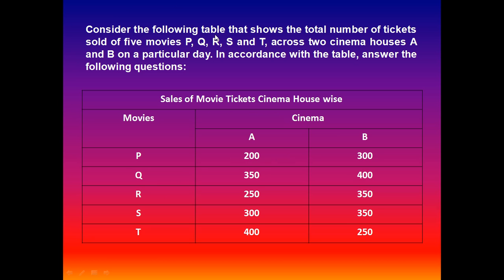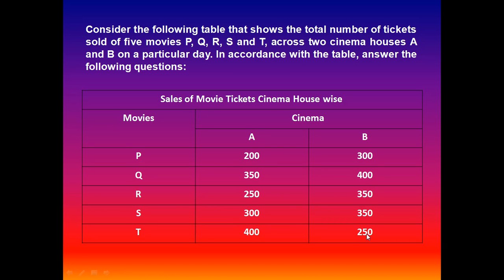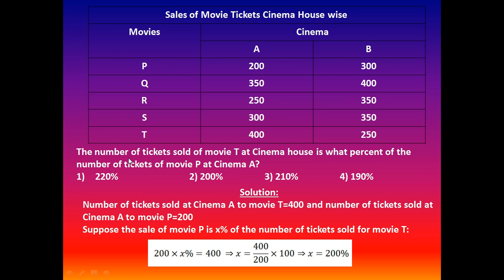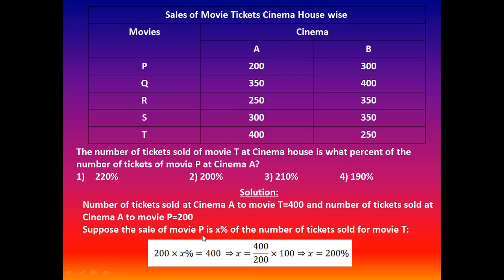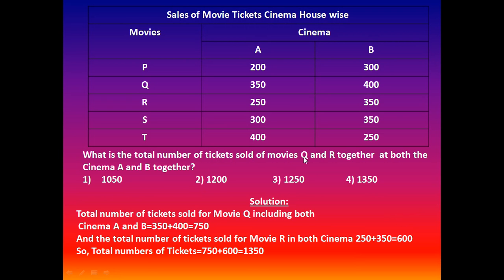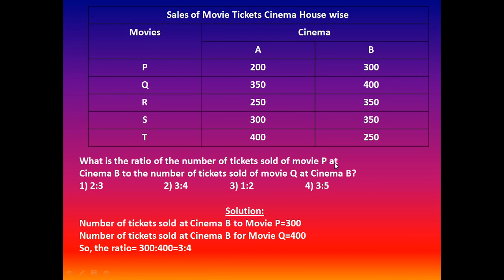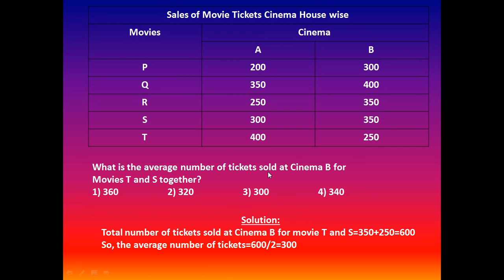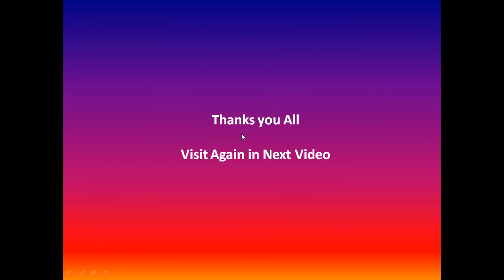UGC NET Paper 1 - Data Interpretation (Crash Course) Part 2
Consider the following table that shows the total number of tickets sold of five movies P, Q, R, S, and T, across two cinema houses A and B on a particular day. In accordance with the table, answer the questions.

This video lecture "Data Interpretation" will help students and corporate people to understand the following topics who are preparing for UGC NET, IBPS, BANK PO, GRE, GMAT, CAT.

1.data interpretation online
2. data interpretation for UGC NET Paper 1
3.data interpretation bankers
4.data interpretation questions for bank po
5.data interpretation for cat
6.data interpretation for ibps po
8.data interpretation
9.data interpretation questions with solutions for bank po
10.data interpretation shortcuts for sbi po
11.data interpretation questions with solutions
12.data interpretation questions for bank po exams
13.data interpretation quiz

1. How to Attempt UGC NET  in the Best Way

2. How to prepare for UGC NET exam | Preparation strategy with Self Study

3. NTA UGC NET Computer Science Complete Preparation Guide

4. ugc net 10 years questions solution

5. different mathematical solution